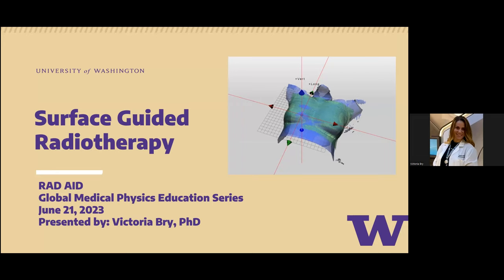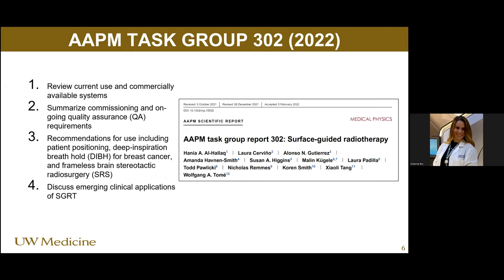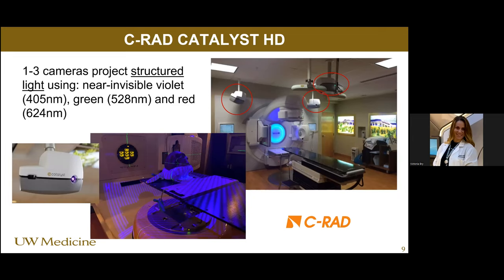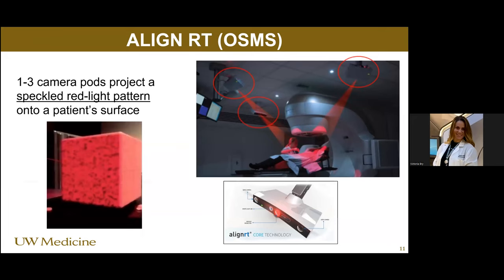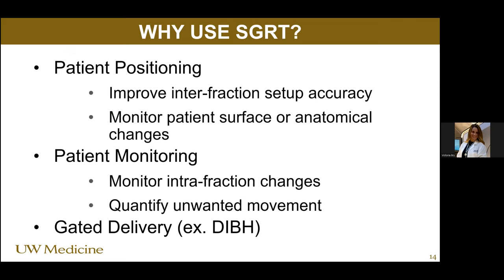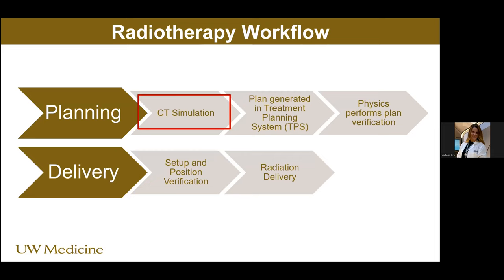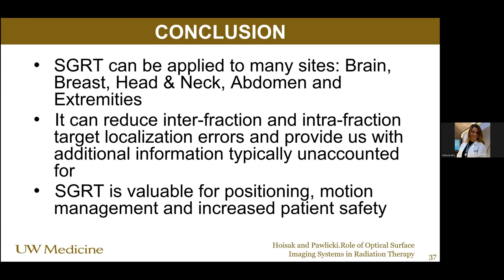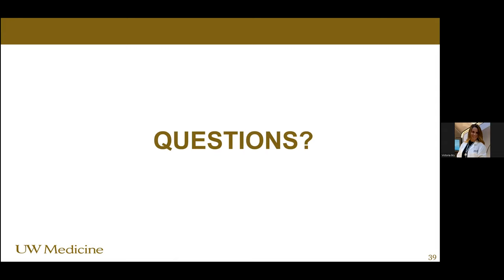Surface Guided Radiotherapy - Global Medical Physics Education Lecture # 9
Dr. Victoria Bry of the University of Washington provides a thorough introduction to concepts in surface guided radiotherapy.